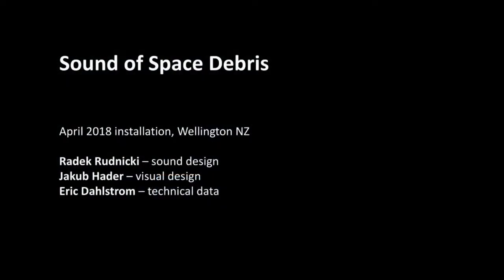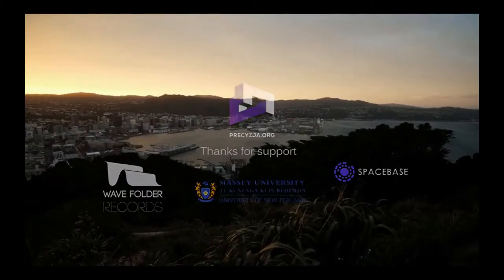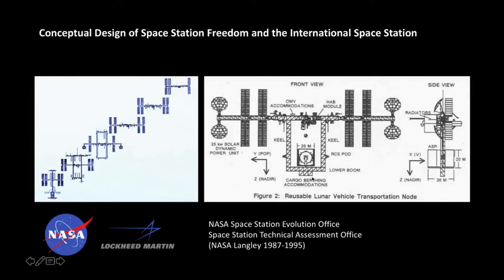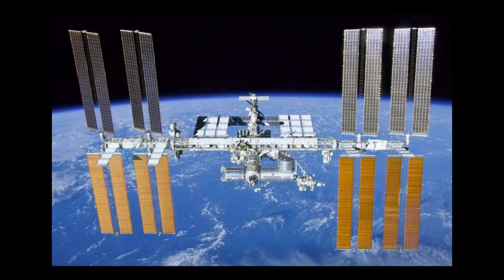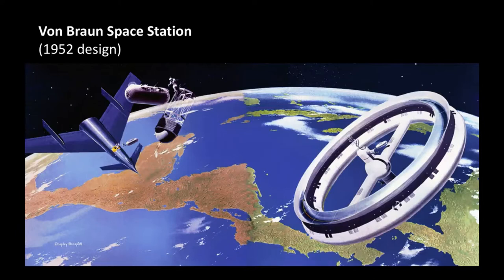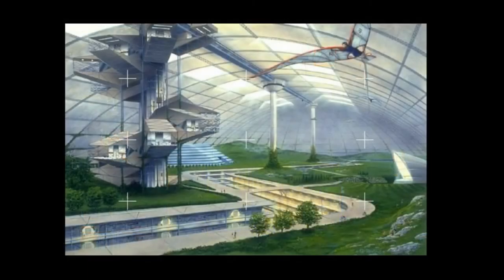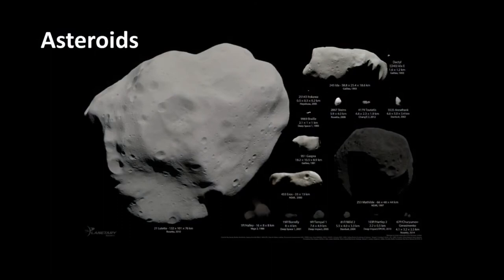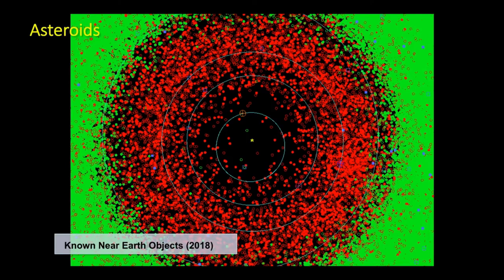Space Art – Trial and Error in Art & Science / Eric Dahlstrom (US/NZ)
There is art where the error can be an integral part of creation, and there is space travelling, where a minor error could end deadly – at first glance, it almost seems impossible to combine these two. Yet, exploring is a vital part of both domains: searching for the formerly unknown or unconscious or, at least, looking at the dark corners of our universe. Maybe this is one facet of why space travel and art have crossed paths before and their combination sparks the interest of researchers, scientists and artists.

Eric Dahlstrom is a co-founder of SpaceBase and International Space Consultants, and an Edmund Hillary Fellow. Eric is a space engineer, astronomer, and consultant who has worked on spacecraft design, space science, and project management for 35 years, both for NASA and the commercial space industry. Eric worked on the design of the International Space Station and studied the risk of Shuttle accidents for NASA. He studied physics, astronomy, and space systems engineering and is currently the chair of Space Science at International Space University, having taught in ten countries. Eric worked on the design of the International Space Station including the Russian interface. He co-authored NASA’s “Lessons Learned from Challenger” report and the risk of Shuttle accidents. He has supported a dozen entrepreneurial space companies, served as project manager for commercial lunar spacecraft and payloads, and managed team projects at Singularity University. He is a planetary sciences mentor for the NASA Frontier Development Lab, applying artificial intelligence to the hazard of asteroid impact.